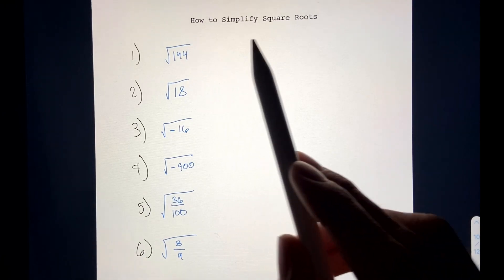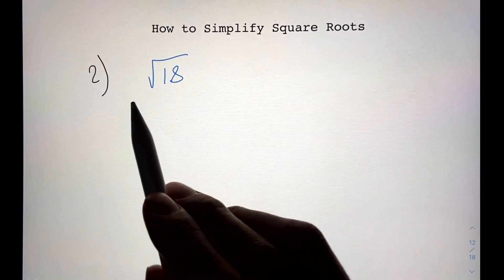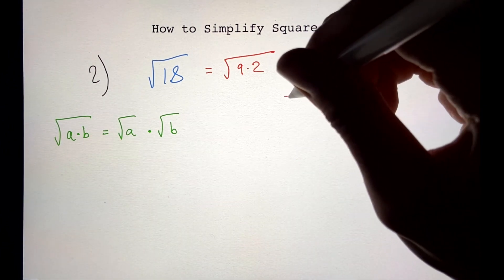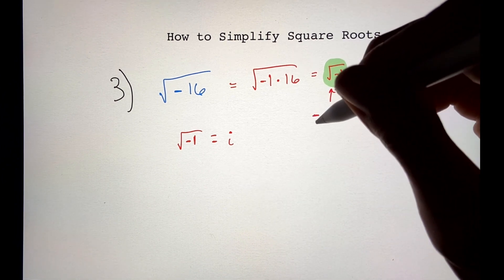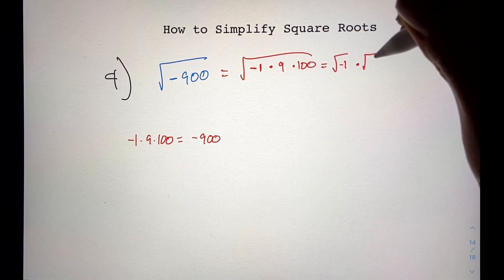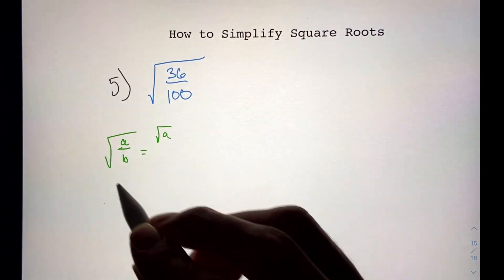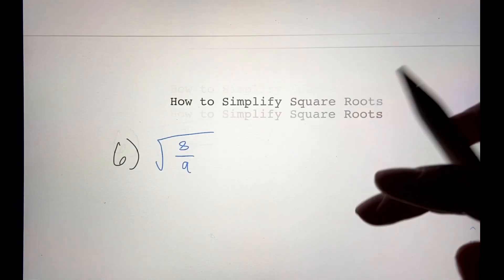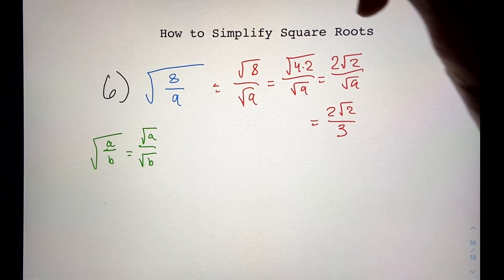How to Simplify Square Roots (The Easy Way)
Problem 1 - 0:15
Problem 2 - 0:48
Problem 3 - 1:45
Problem 4 - 2:45
Problem 5 - 3:51
Problem 6 - 4:50

ANSWER to the last problem:
sqrt(3/2)*i or sqrt(3)*i/sqrt(2)